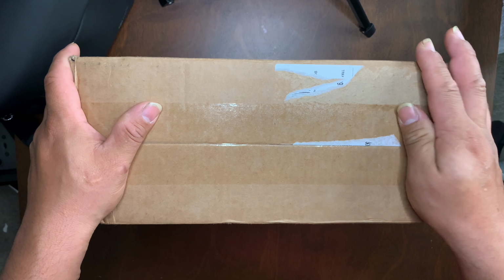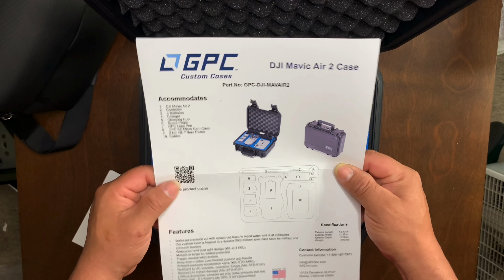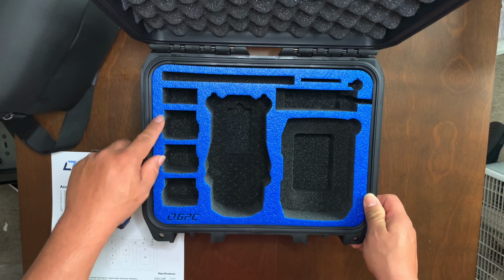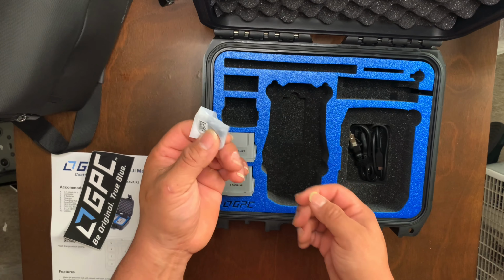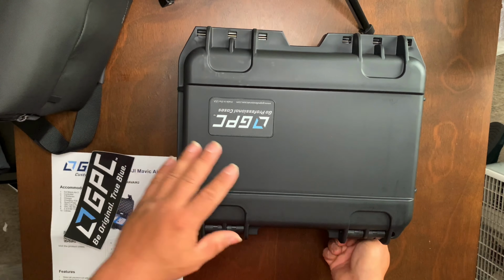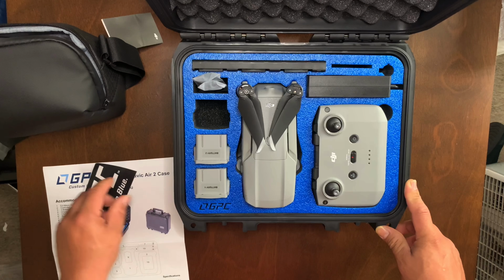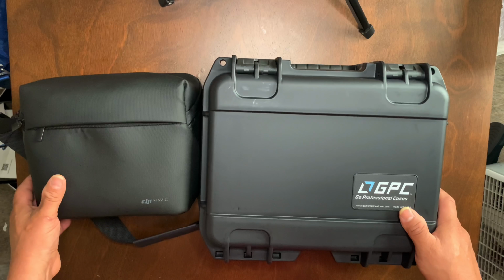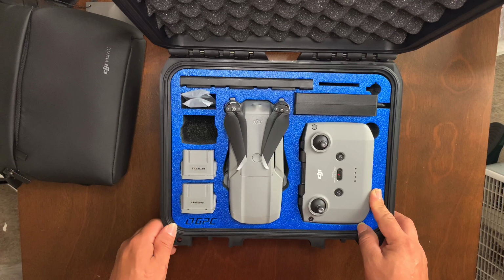GPC Case For Dji Mavic Air 2 !!!!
An unboxing and transfer of the my new gpc case for my mavic air 2 ! Be safe and fly hard !